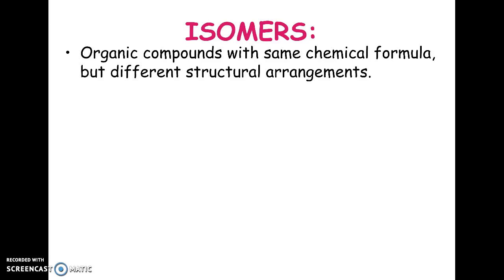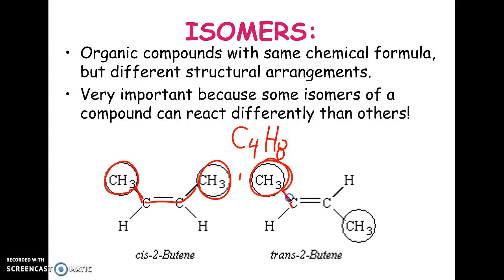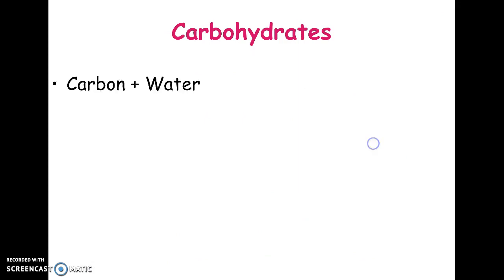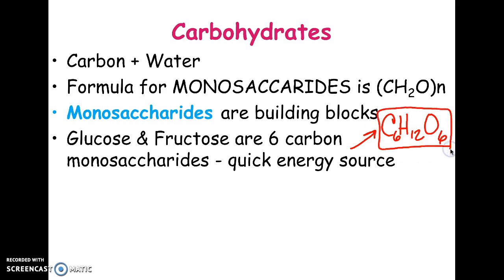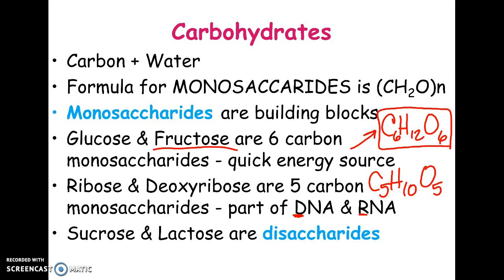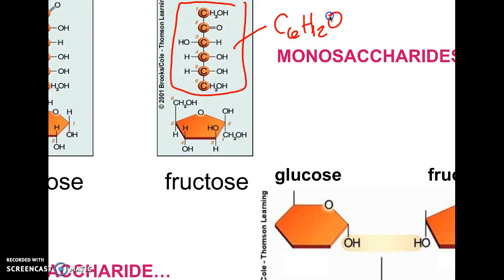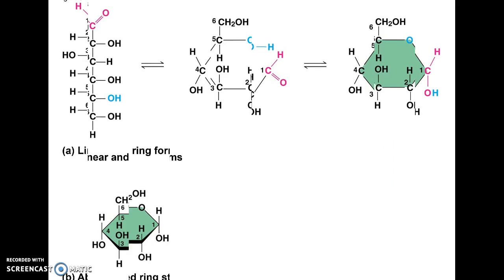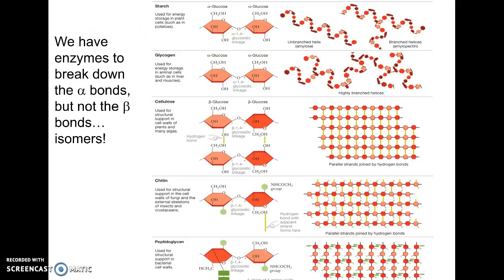10-30AP17 Isomers & Carbohydrates